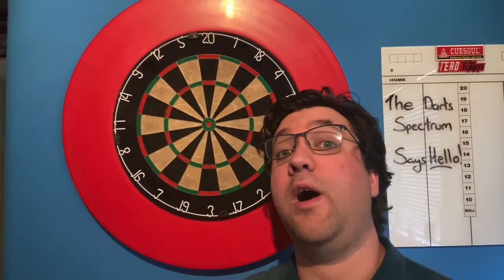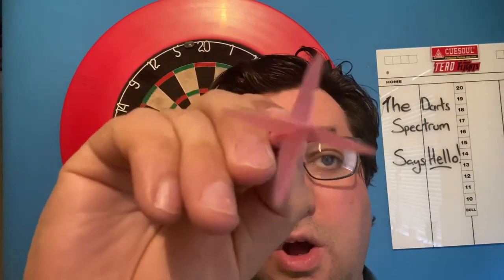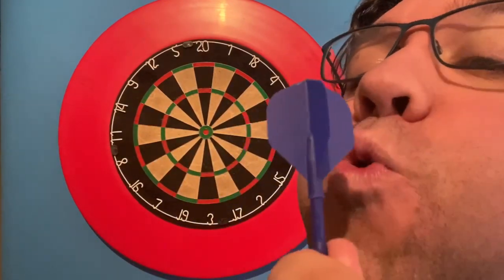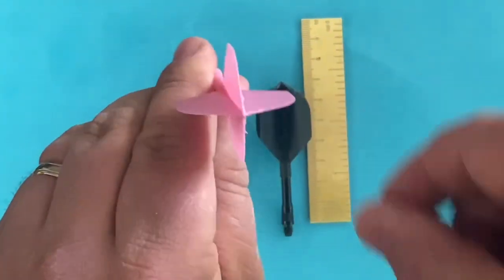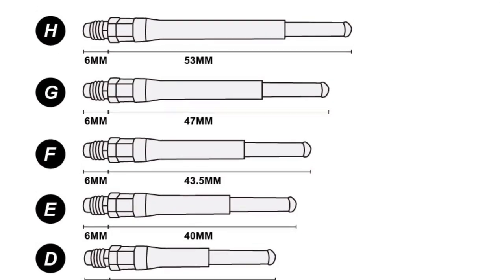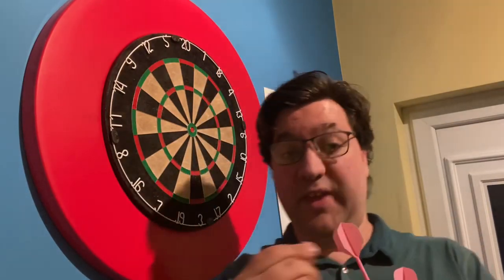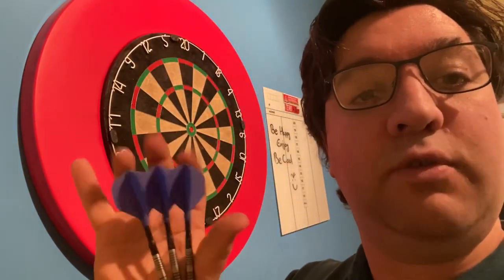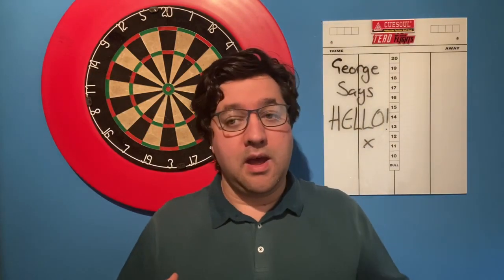AJ Reviews: Cuesoul Rost & Tero systems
The First of AJ’s Reviews: Cuesoul Rost & Tero flight systems. You’ve seen them on Facebook and Twitter. Are they any good? Are they worth it? Let’s find out